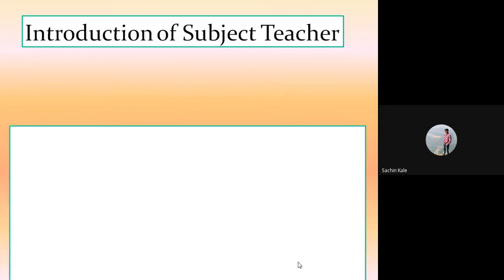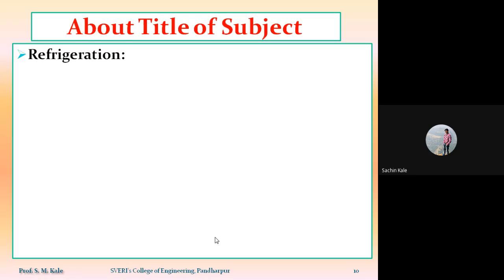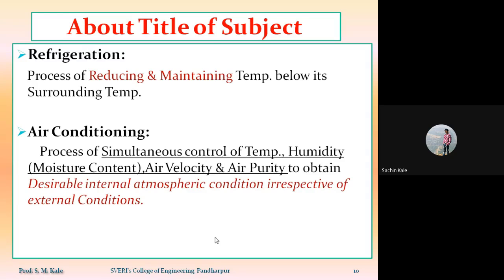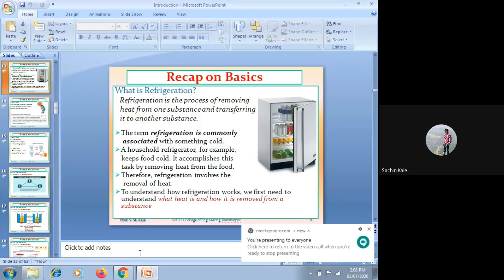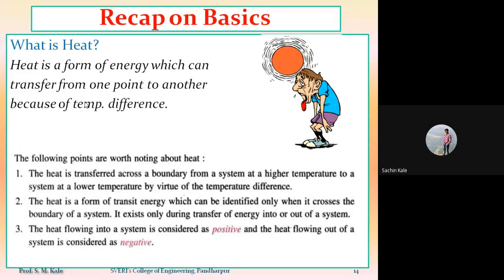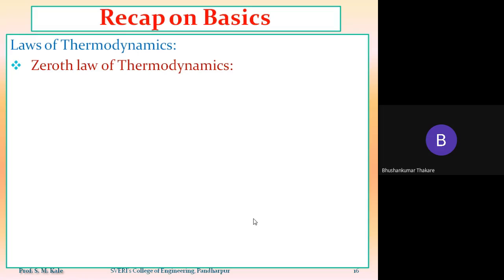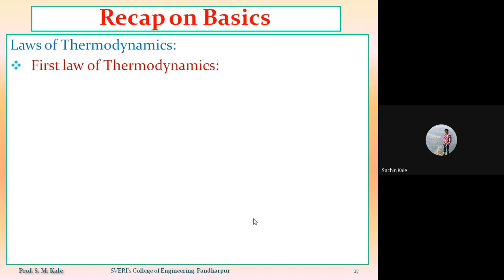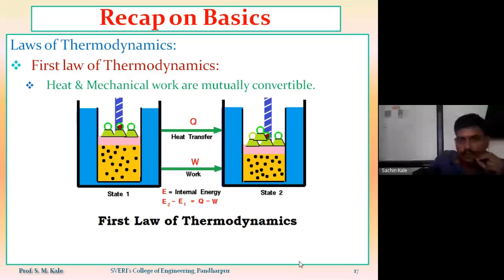fot-qjdy-xpt (2020-07-03 at 01:05 GMT-7)